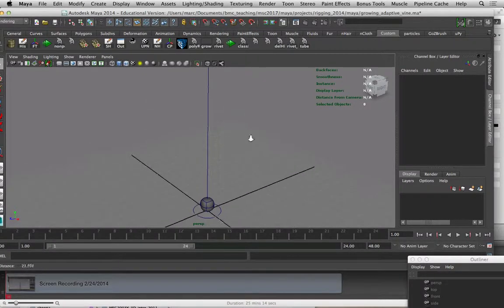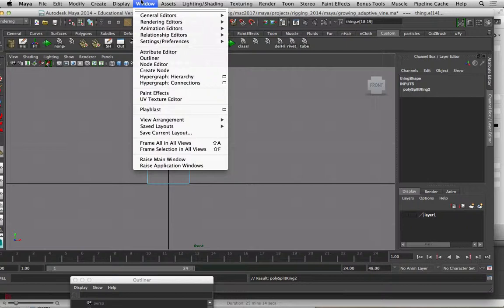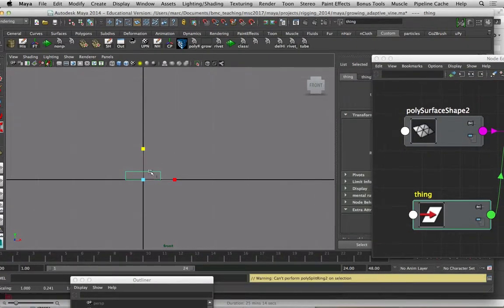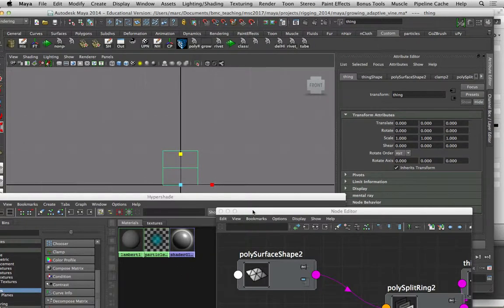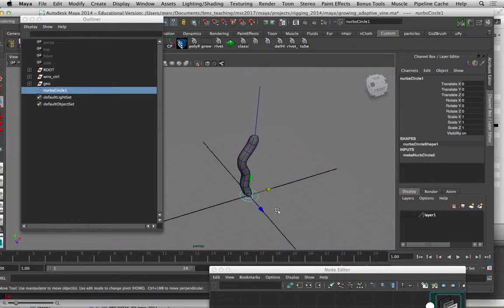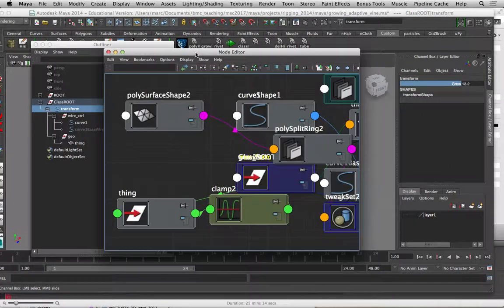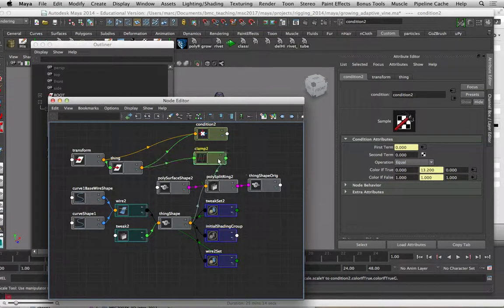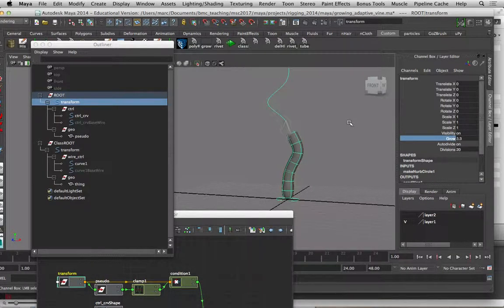Adaptive Growth of Polygon Model in Maya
An old tutorial about adding topology to a model as an extrusion is made. Could still come in handy!